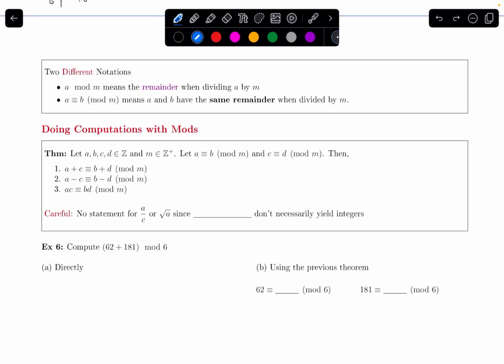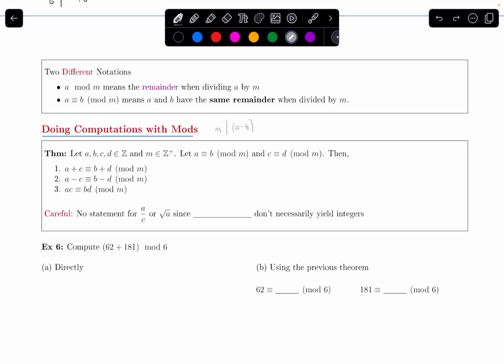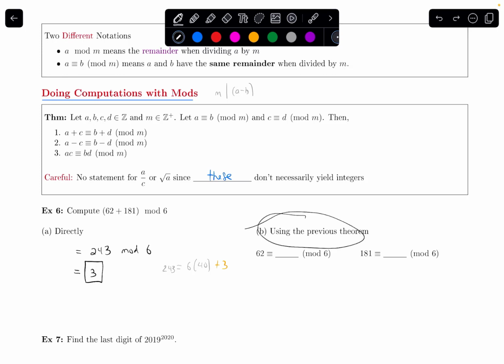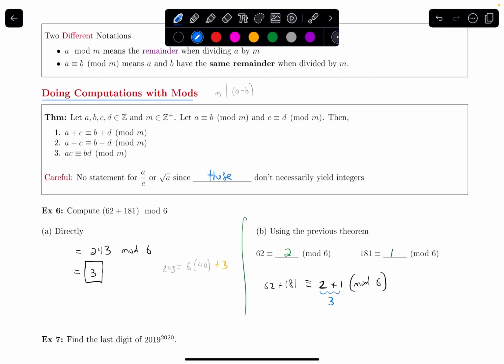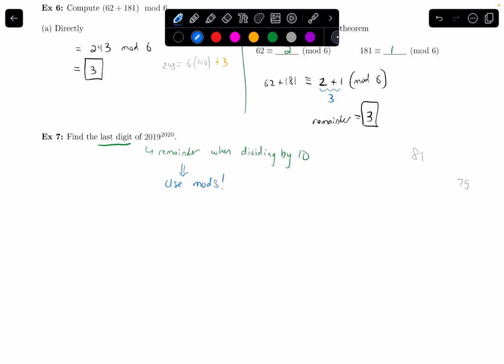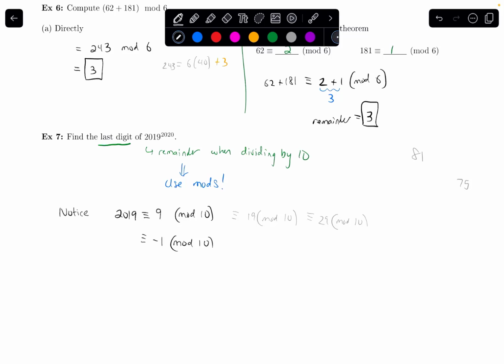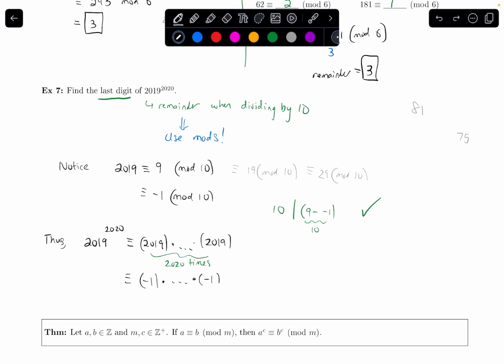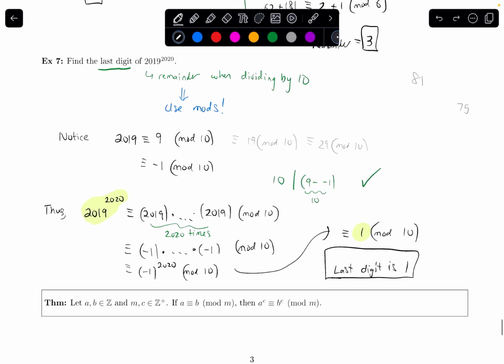4.1.4 Doing Computations with Mods || Discrete Math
We solve a few examples using mods. In particular, we show how mods can help drastically simplify calculations involving remainders.

0:00 Theorem
1:50 Short Example
4:40 Last Digit of 2019^2020